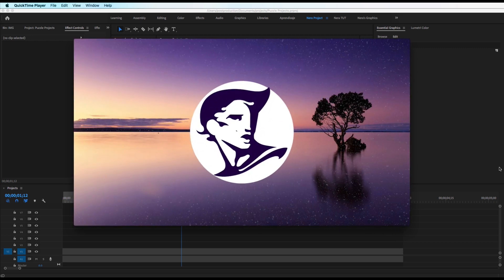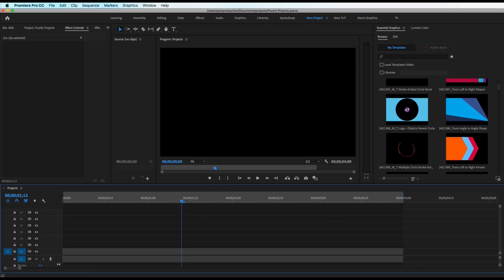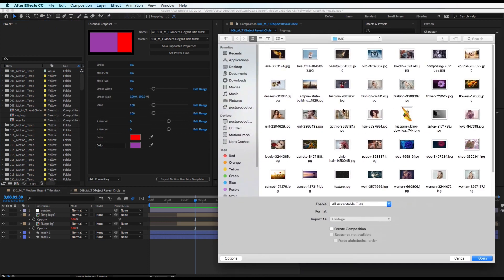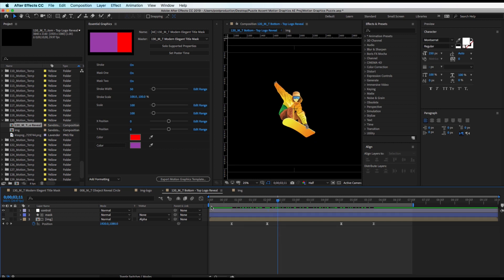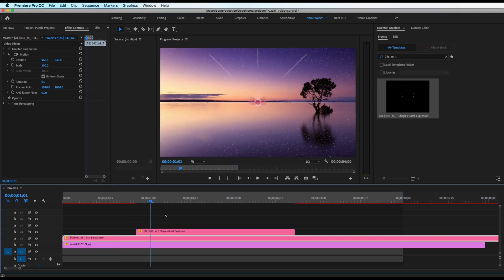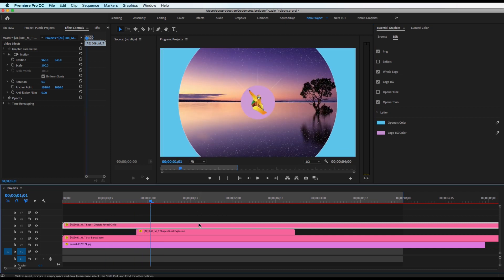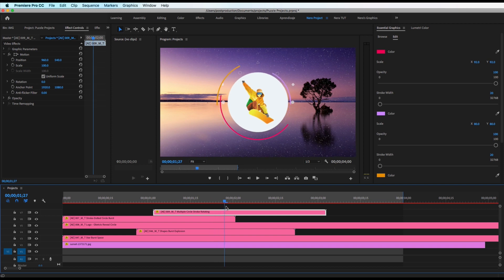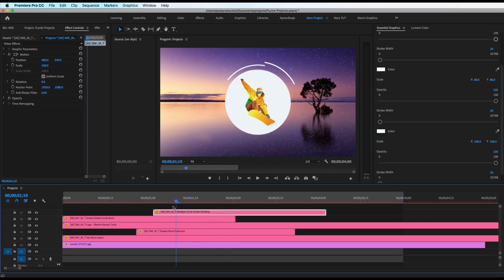How to use the puzzle motion elements in premiere pro 2019 PROJECT ONE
Hello!!
Welcome to the first puzzle motion elements pack in premiere 2019, here we will see how can put the puzzle pieces together and create amazing intros, promos etc

In oder to use these elementos make sure to have premiere 2019 v13.1 and After effects 2019 v16.00, we will need after effect to replace some template which contains nera's studio images so must be replaced with your own...